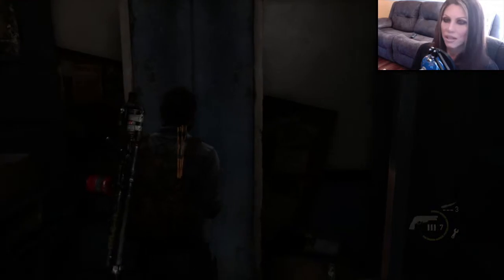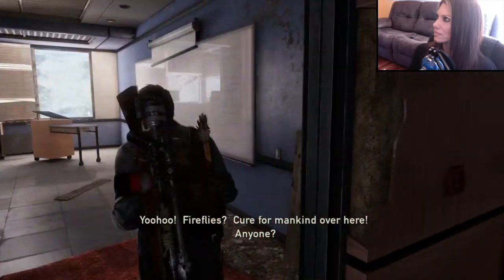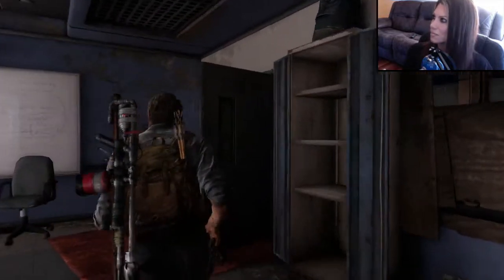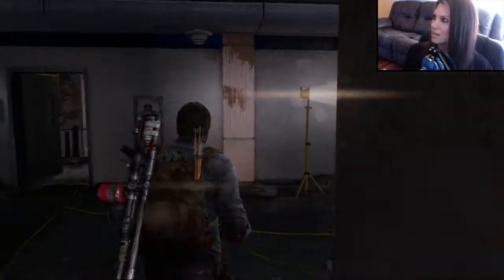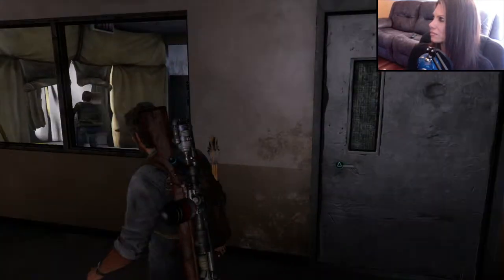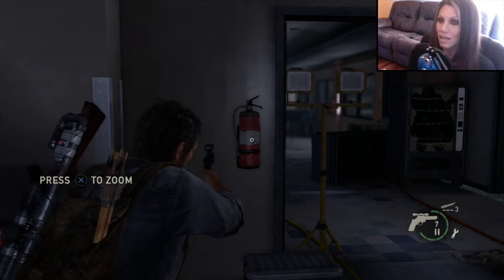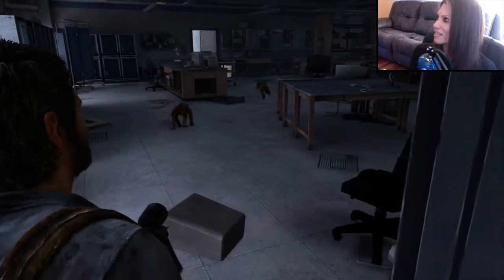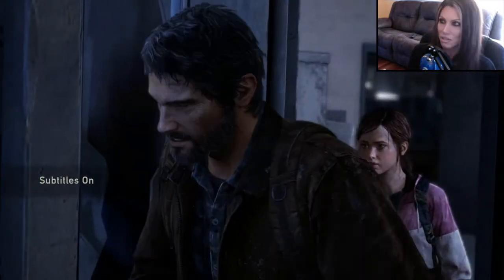THE LAST OF US: Part 18: WALKTHROUGH The Science Building (1 of 2)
Joel, a ruthless survivor with few moral lines left to cross, lives in one of the last remaining Quarantine Zones. These walled-off, oppressive cities are run by what’s left of the military. Despite the strict martial law, Joel operates in the black market of the city, smuggling contraband for the right price.

Joel is asked by a dying friend to look after Ellie, a fourteen-year-old girl with courage beyond her years. What starts out as a simple job to deliver Ellie to another Quarantine Zone, soon transforms into a profound journey that will forever change Joel and Ellie.

As they journey across a post-pandemic United States, Joel and Ellie will encounter different factions of survivors that have each found a unique way of dealing with the infected humans, the lack of supplies, and the threat of other survivors. As Joel and Ellie struggle to persevere, they must learn to trust each other and work together in order to survive the realities of this new world.